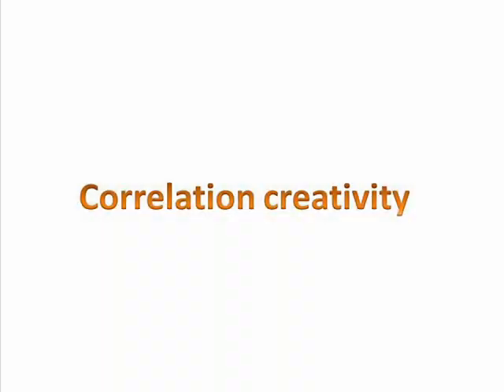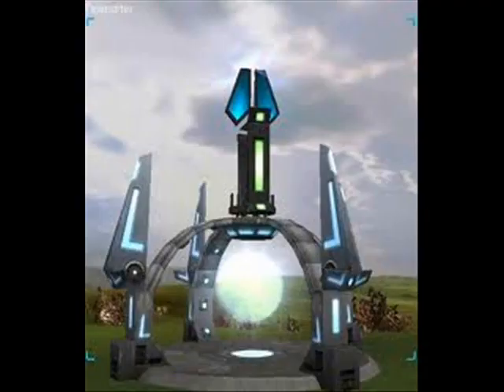How your creative brain works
hey this is a video on on how your brain generates new ideas
try some of these brain exercises and check out some odd concept art